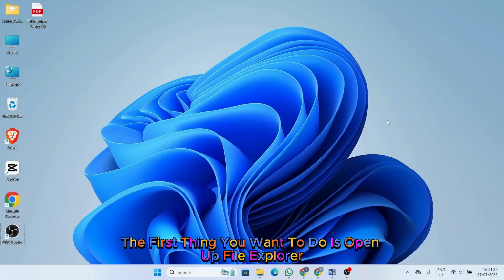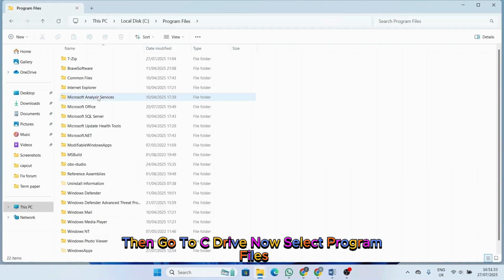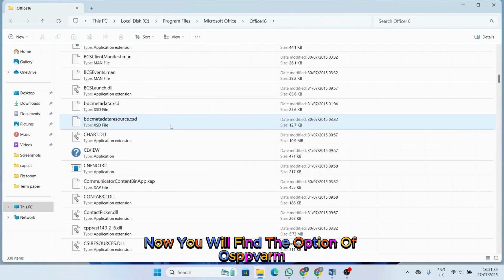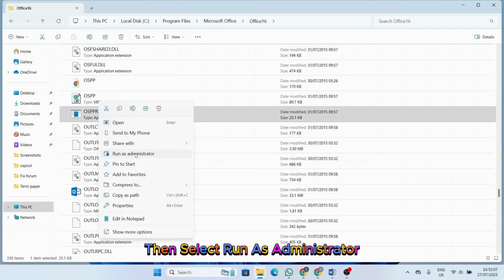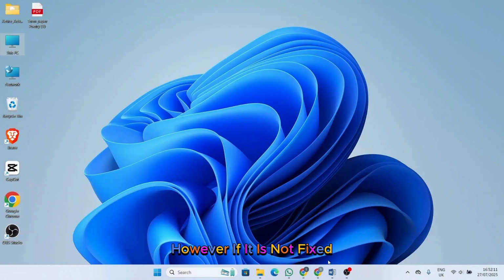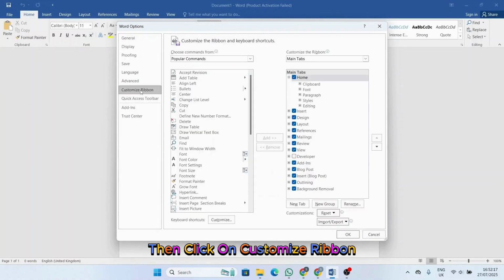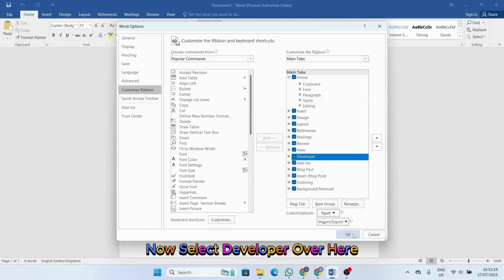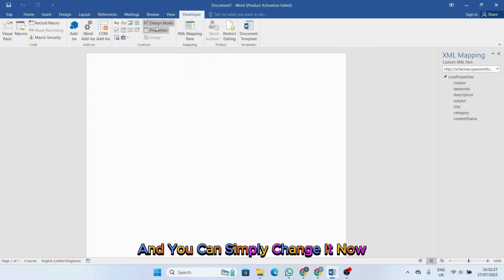Fix “You Can’t Make This Change Because the Selection is Locked” in Word (2025 Guide)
If you’re seeing the error “You can’t make this change because the selection is locked” in Microsoft Word, don’t worry — this quick 2025 tutorial will help you fix it in seconds.

Timestamps:
00:05 – Intro
00:18 – Why the Selection is Locked in Word
00:40 – How to Unlock and Enable Editing in Word

What you’ll learn in this video:

Why your Word document is locked for editing

How to check activation status in Microsoft Office

Steps to change document protection settings

Fixing Office licensing or activation issues

Enabling full access to make changes again

This method works for both Word 2016/2019/2021 and Microsoft 365 on Windows 10 & 11.